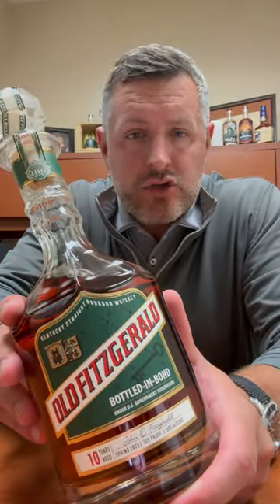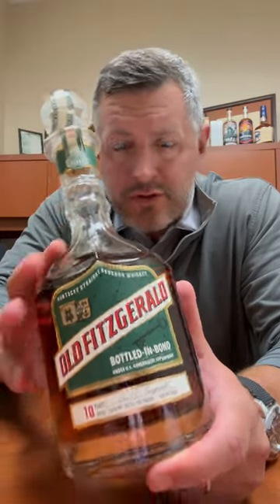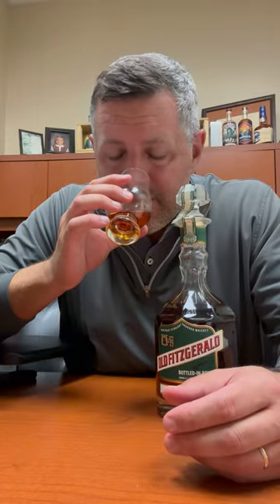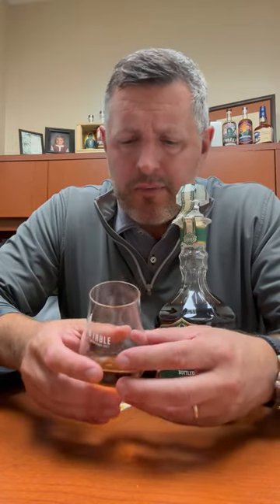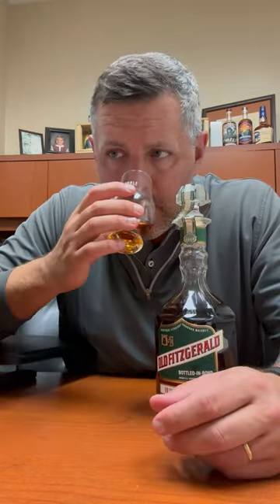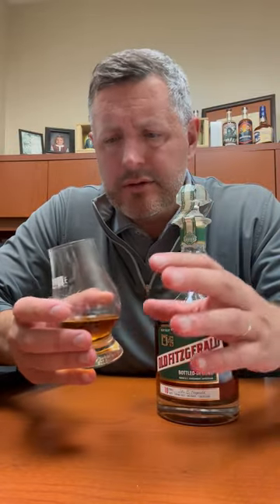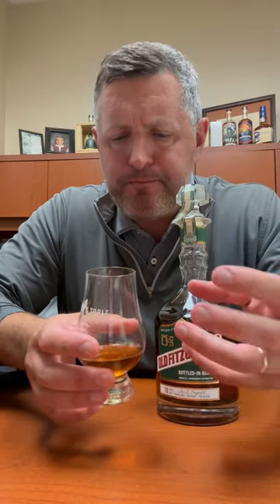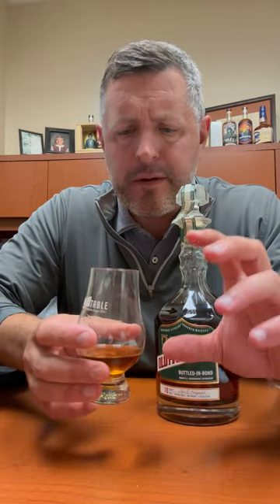Old Fitzgerald 10yr BIB Spring 2023 Release